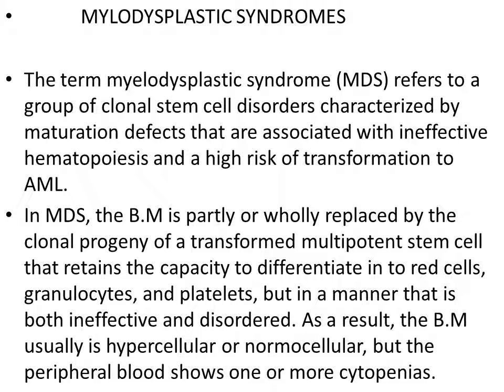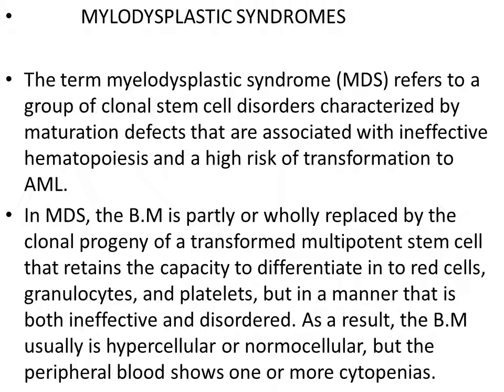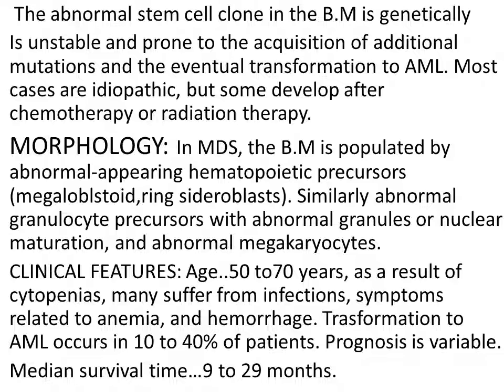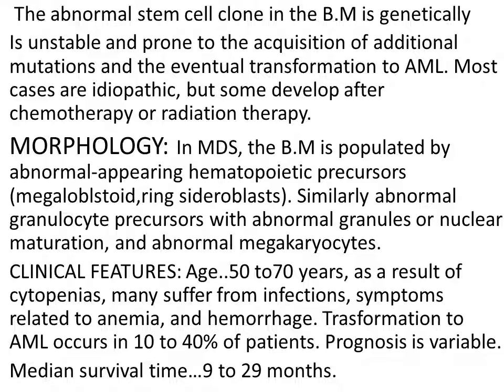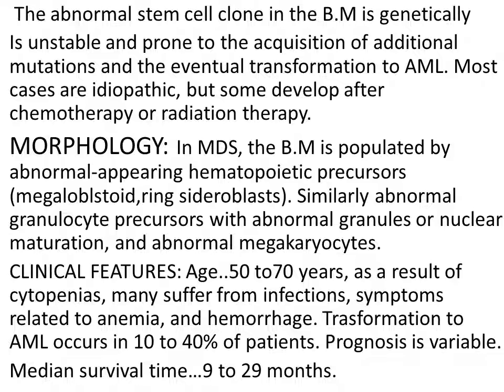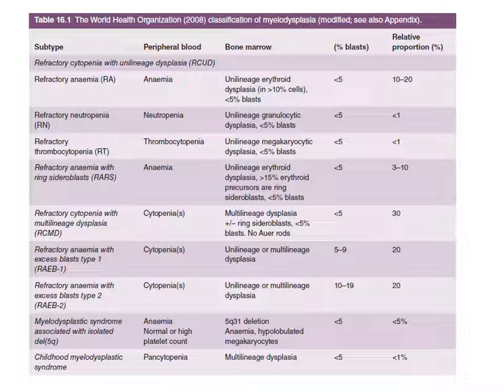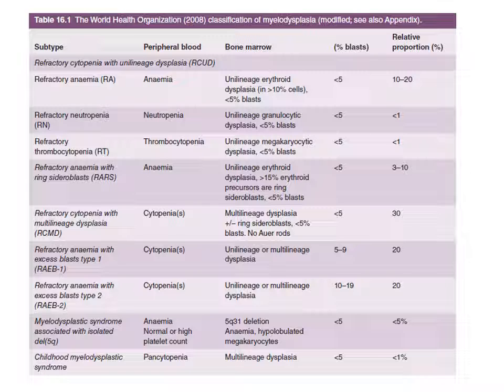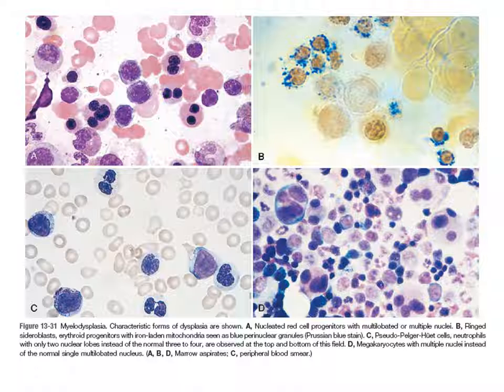WBCS lecture 8 Mylodysplastic Syndroms By Dr Rafiq Cheema Class 4th year